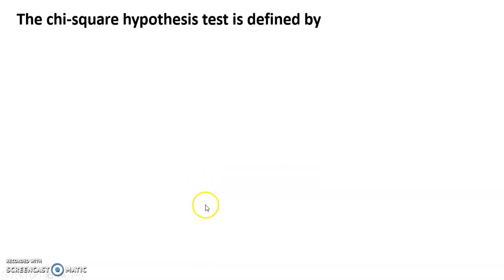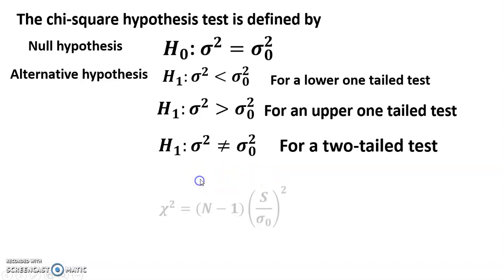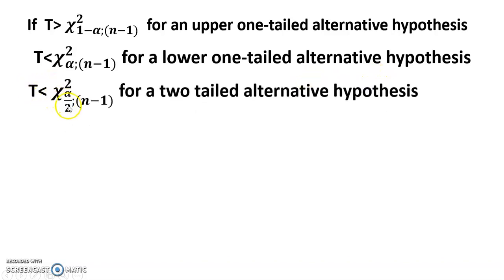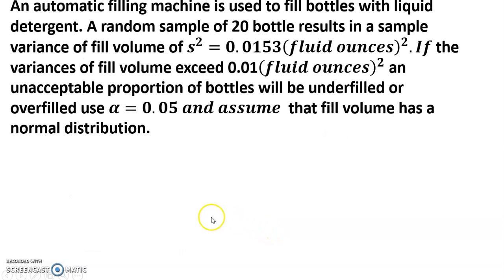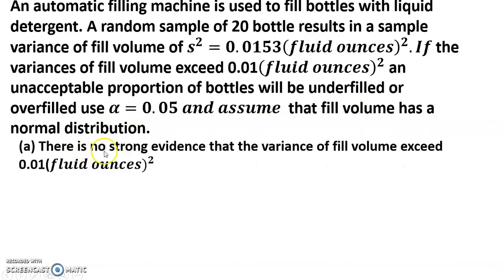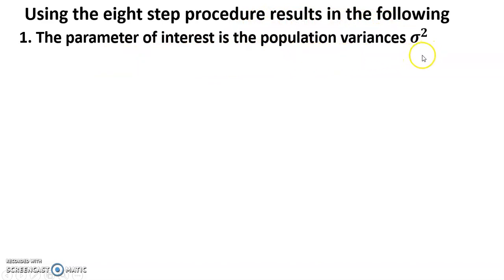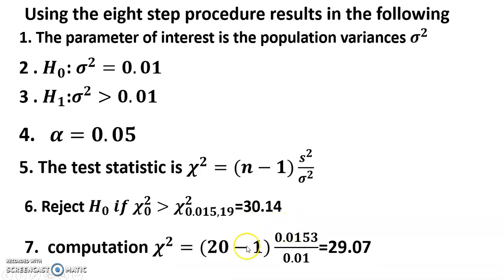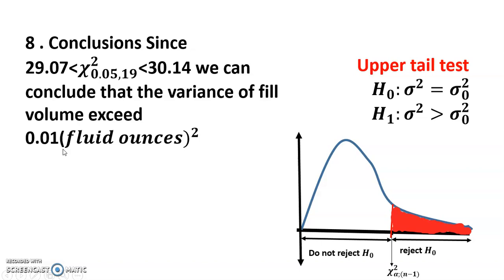chi-square hypotheses and upper one tailed hypotheses chi square teste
difference between chi square test for homogeneity and independence